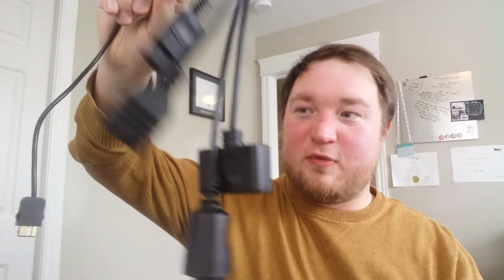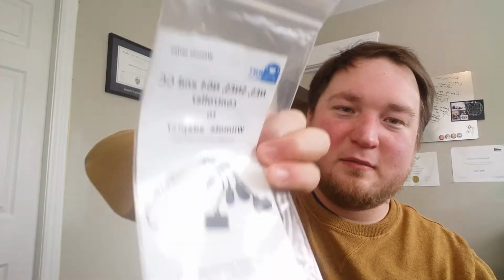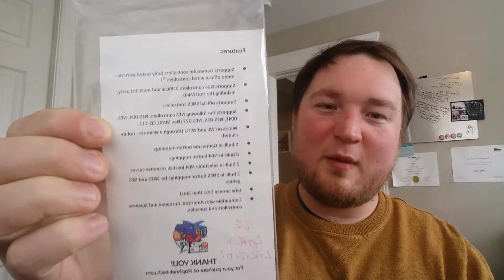Review of NES / SNES / N64 / GC Adapter to Wiimote by Raphnet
Today we're taking a quick look at the NES / SNES / N64 / GC Adapter to Wiimote by Raphnet.